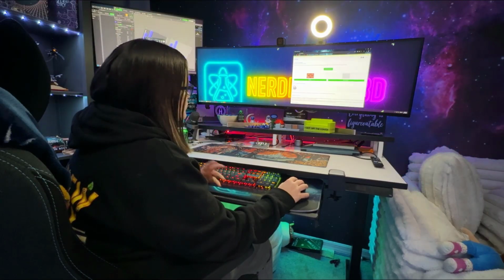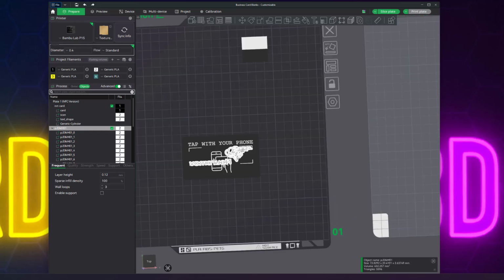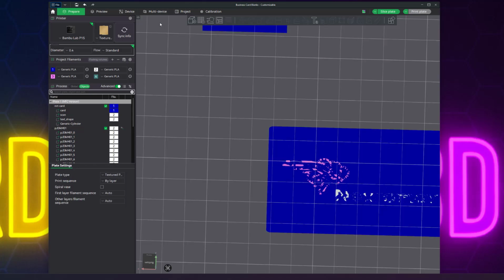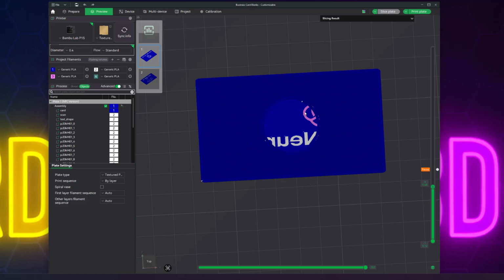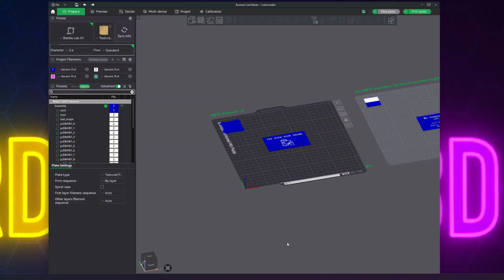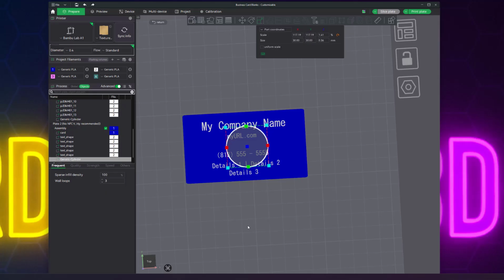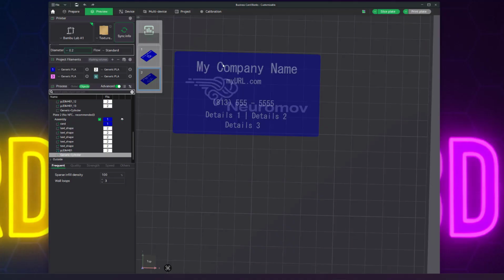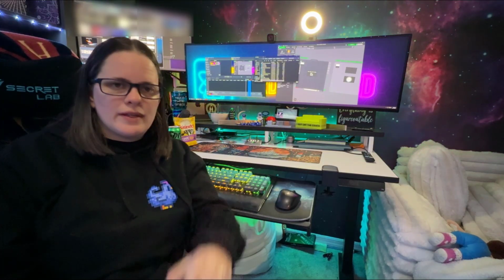Easiest Way to Create 3D Printed Business Cards | Step-by-Step Guide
You’ve been asking for it — here’s the quick guide to creating your own 3D printed NFC business cards using our custom 3MF file.

In this video, I’ll show you how to convert your logo to SVG, import it, position it, check everything in the slicer, and get a clean, professional print. I will also cover some quick tips to create the cards yourself from scratch

⏱ Timestamps

00:00 – Intro
01:06 – Turning Your Image Into an SVG
02:21 – Importing the SVG Into the Business Card File
03:10 – Scaling + Positioning Your Logo
04:22 – Coloring your Logo
05:09 – Merge the logo into the card
05:28 – Quick Slicer Checks Before Printing
07:54 – High-Level Tips for Making Your Own File
10:53 – When to use 0.2mm Nozzle
11:58 – Finished 3D Printed NFC Business Cards
12:36 – Like, Subscribe, Stay Nerdy

Why Use Our 3MF File
• Pre-configured card sizing. No guessing.
• Negative space + pause for the NFC tag built in
• Print-ready settings
• Pre-loaded with NFC phone graphic + text
• Just drop in your logo, position, and go — fast and easy.

We use the app NFC Tools on iPhone and Android to write to the business cards. You can write and rewrite after the card has been printed, making it easy to keep your info up to date.